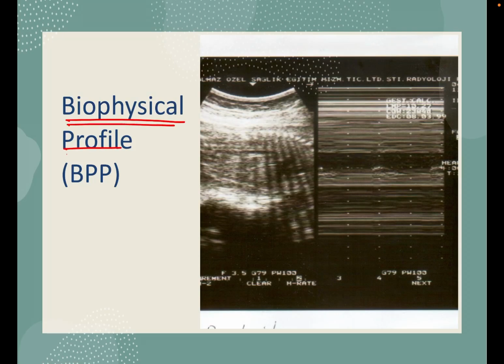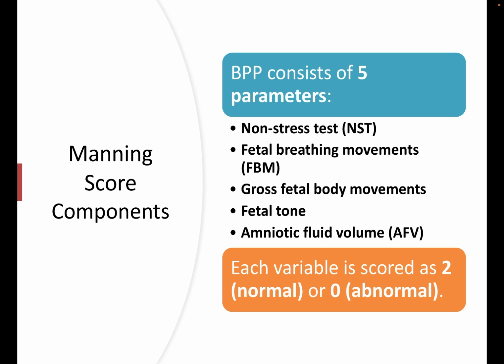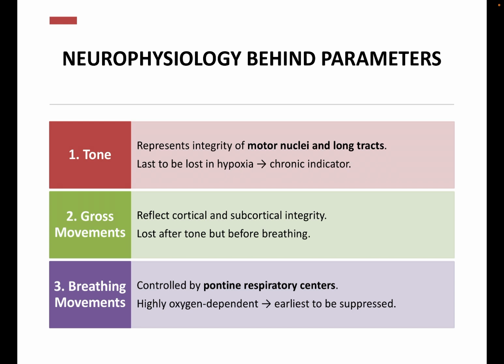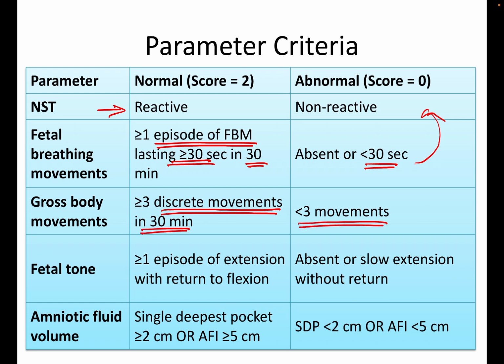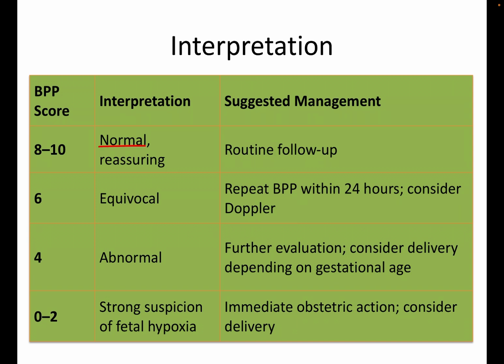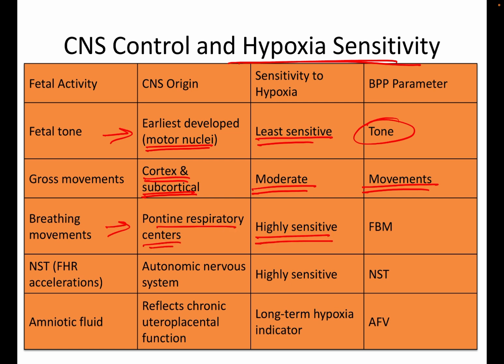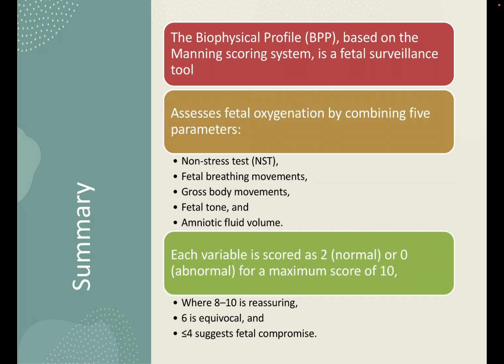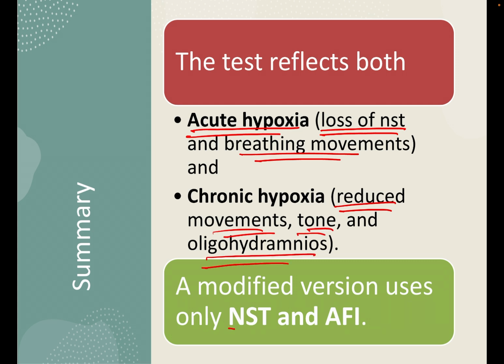Biophysical Profile Explained: The 5-Point Fetal Well-Being Test for MBBS Exams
Biophysical Profile, commonly called BPP, is one of the most important fetal surveillance tests in obstetrics. It helps assess whether the fetus is healthy inside the uterus, especially in high-risk pregnancies. For MBBS students, BPP is a high-yield topic for university examinations, short notes, viva voce, and obstetrics clinical postings.

In this video, we explain Biophysical Profile in a simple, exam-oriented manner. The concept is easy to remember once we understand that BPP combines ultrasonography and non-stress test to assess fetal well-being. It evaluates five parameters: fetal breathing movements, gross fetal movements, fetal tone, amniotic fluid volume, and non-stress test.

Each component is given either 2 marks or 0 marks, making a total score of 10. A score of 8–10 is generally reassuring, 6 is equivocal, and 0–4 is non-reassuring, requiring urgent clinical assessment and appropriate management.

Topics Covered

Definition of Biophysical Profile
Purpose of BPP in obstetrics
Components of BPP
Fetal breathing movements
Gross fetal movements
Fetal tone
Amniotic fluid volume
Non-stress test
BPP scoring system
Interpretation of BPP score
Indications for BPP
Modified Biophysical Profile
Advantages of BPP
Limitations of BPP
Important university exam points
Common viva questions

BPP is used to assess fetal well-being.
It combines ultrasound assessment with NST.
There are five components, each carrying 2 marks.
The total score is 10.
A score of 8–10 is reassuring.
A score of 6 needs repeat testing or further evaluation.
A score of 0–4 is non-reassuring and requires urgent management.
Amniotic fluid volume reflects chronic uteroplacental function.
Fetal breathing, movement, tone, and NST reflect acute fetal status.

Useful For

Obstetrics and gynecology university exam preparation
Short notes in obstetrics
Clinical viva preparation
Labour room postings
NEET PG basics
Interns revising fetal surveillance